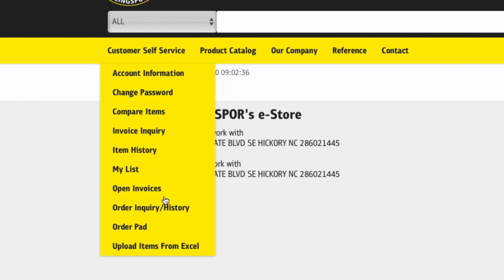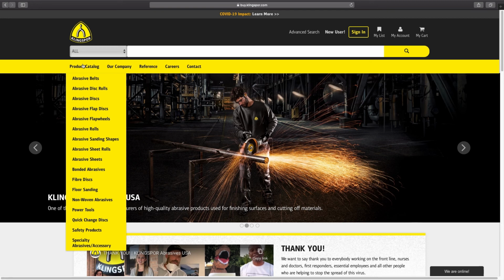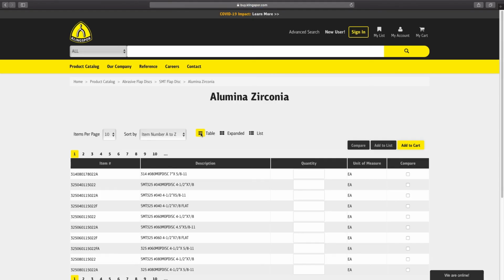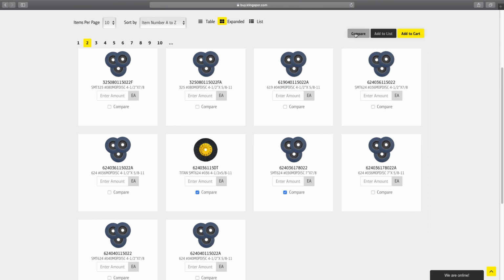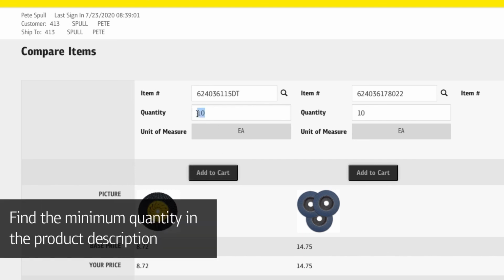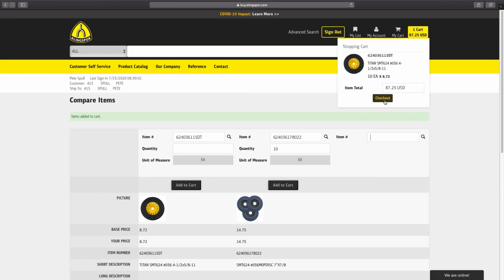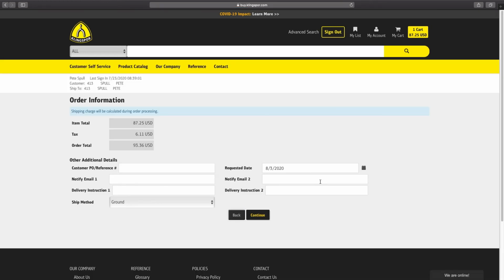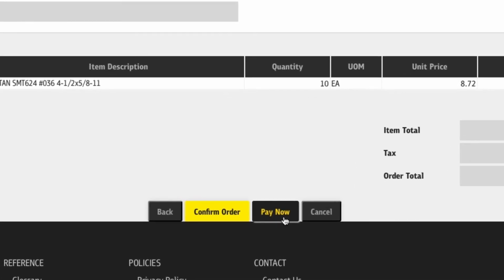Product Catalog & Purchases | Navigating Buy.klingspor.com | KLINGSPOR Abrasives USA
Ordering with KLINGSPOR is easy and convenient. Throughout this video series, we will demonstrate the different features and functions of buy.klingspor.
In this video, we will show you the options you have within our online catalog and how to make an online purchase.
00:39 The Product Catalog Tab (Breakdown of products and product groups)
1:00 Organize your list of products and change the view
1:21 Compare up to 3 products
1:38 Find Products and add them to your cart
2:05 My Cart
2:34 Checkout Process
The most sanding power for your money since 1893!